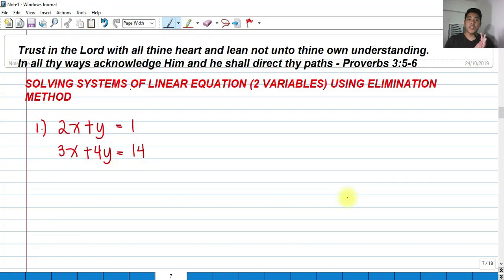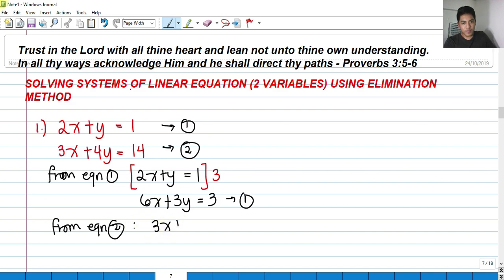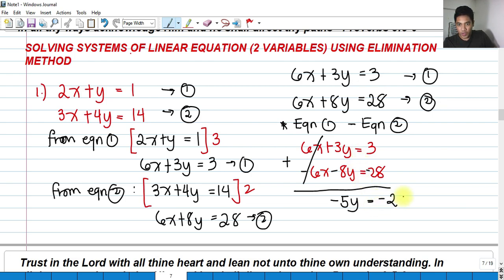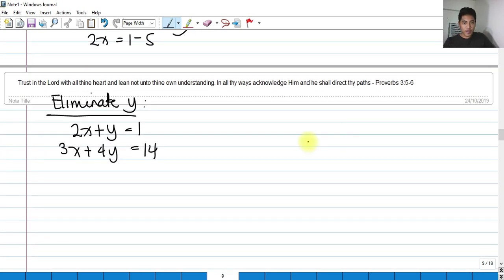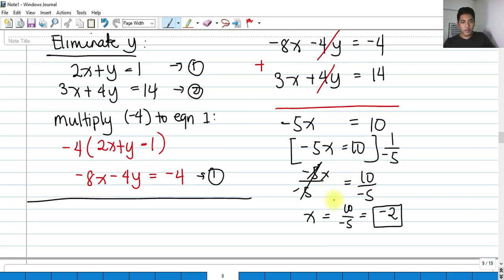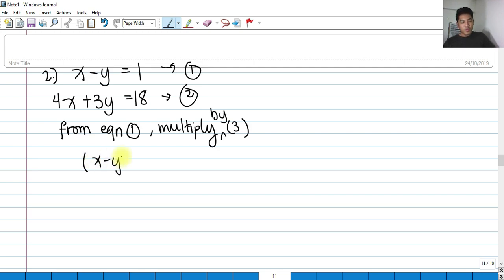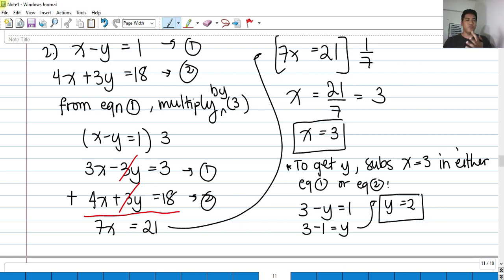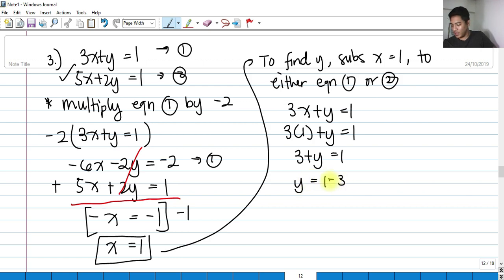Solving Systems of Linear Equation using Elimination Method (2 unknowns) - Algebra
This is a tutorial video on how we are going to solve 2 unknowns in 2 equations by means of elimination method.